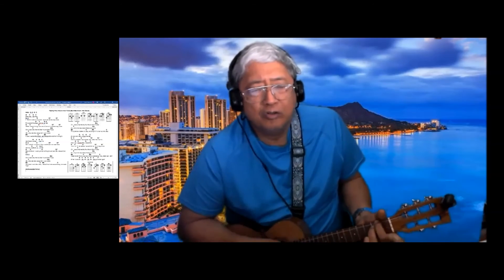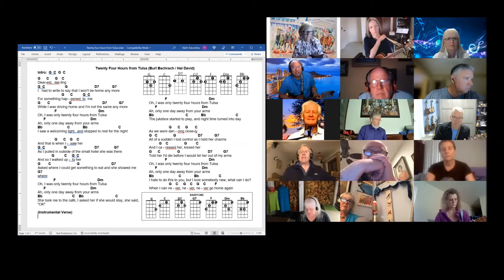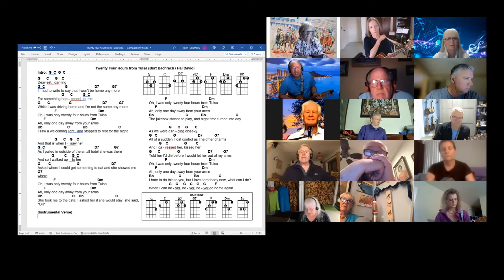"Twenty-Four Hours From Tulsa" by Keith Fukumitsu